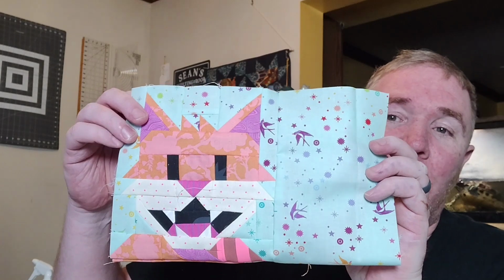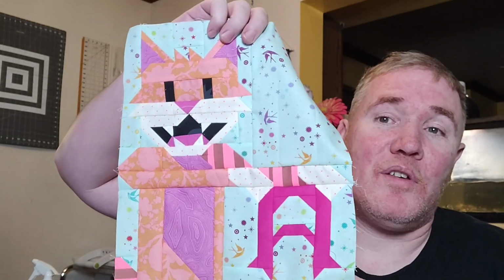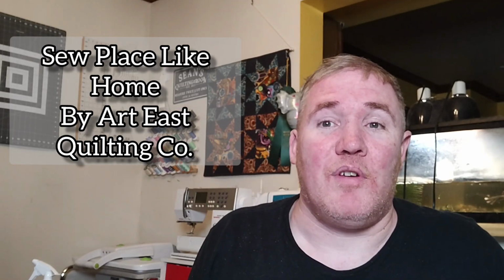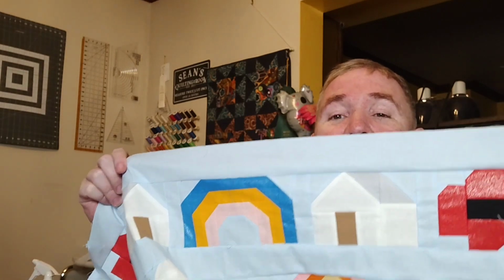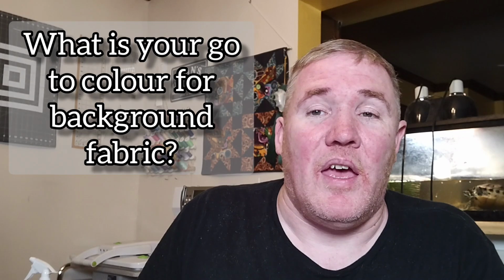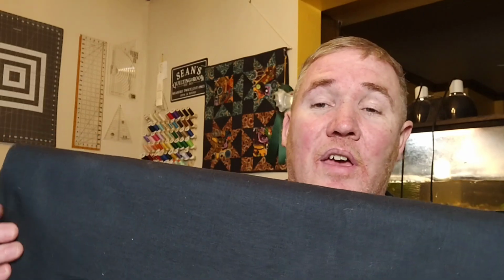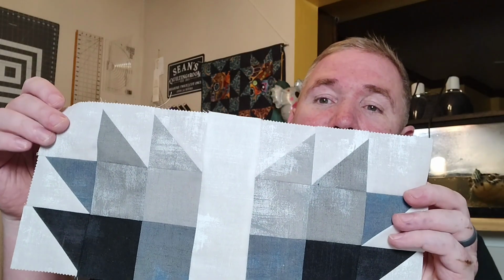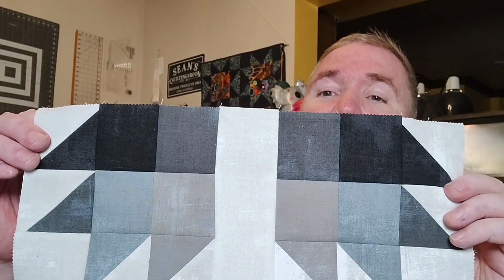Which Way should I go next? Episode 142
Hey mates. Welcome to my weekly podcast where i share all things quilting. This week i share updates on the Cheshire Cat, Wizard of Oz, Bear Paw plus other news and announcements

00:00 Welcome
00:19 What have I been working on this week?
02:13 Scenes from the week/ Week in Review
03:23 Follow up to last weeks question / This Week's Question for the audience
04:25 What are my goals for this week?
05:24 News and upcoming Events
06:49 Which way do I go next?
07:36 The "Other" Work In Progress

Sewalongs I'm currently doing -
A) Wild West Signups are open!
I'd love it if you used my code SEANWEST at checkout.

*Pattern links for Projects I'm currently working on*
1) Sew Place Like Home (Wizard of Oz themed Sew Along)
3) Trash Truck/Excavator Quilt Block
4) Produce Section
5) Excavator/Dump Truck

Check out some of my quilty friends' channels